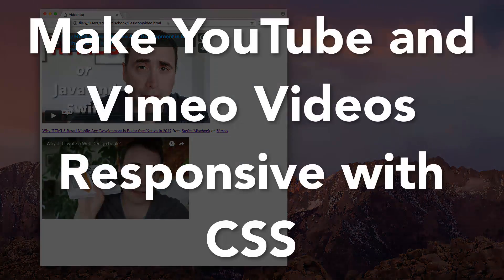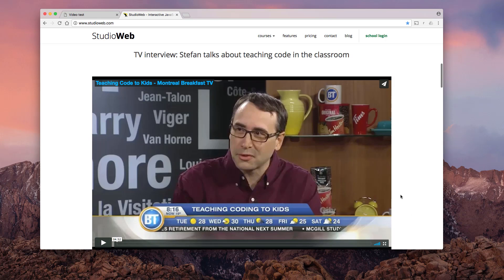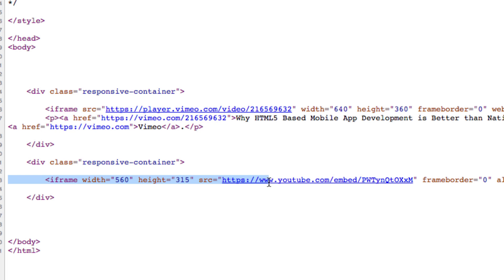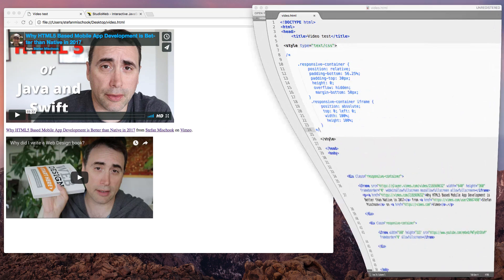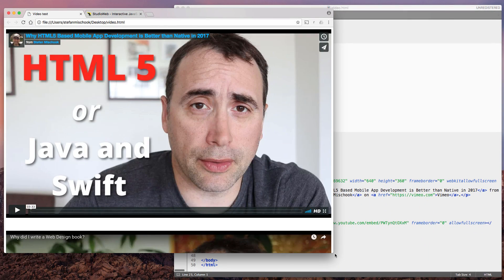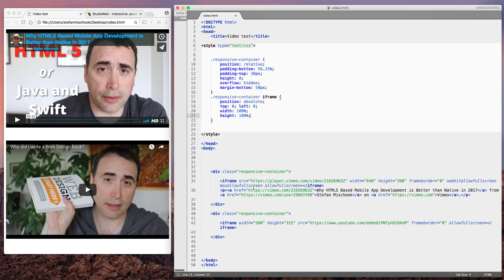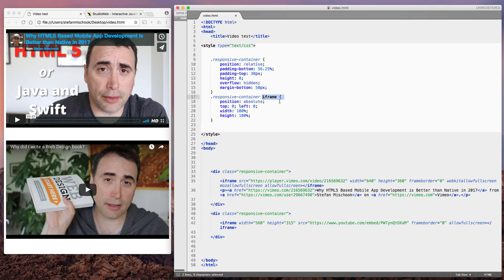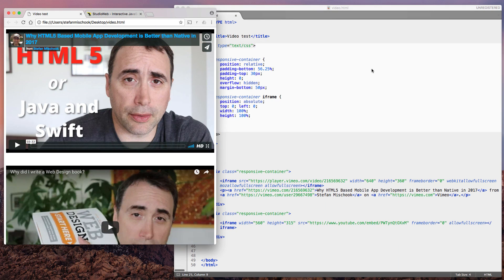Make YouTube and Vimeo Videos Responsive with CSS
Responsive videos  resize automatically. You have two ways to do it: CSS or jQuery. I should you how to do it quickly with CSS.

If you are a web design noob and you thirst for powerful coding skills, check out my fantabulous course on web design and development because it is fantastically easy